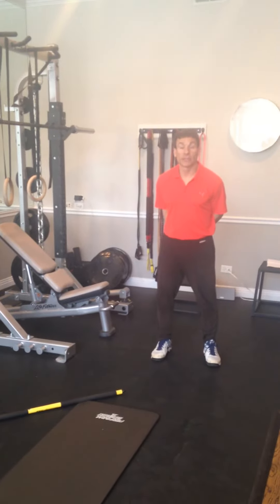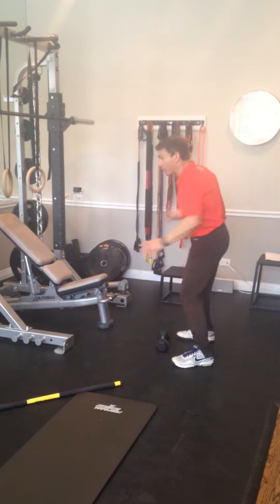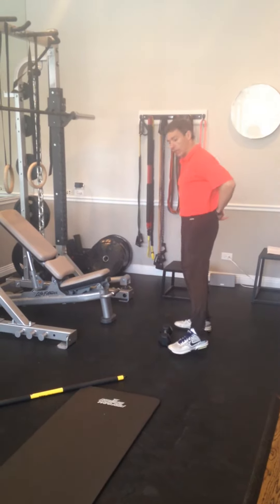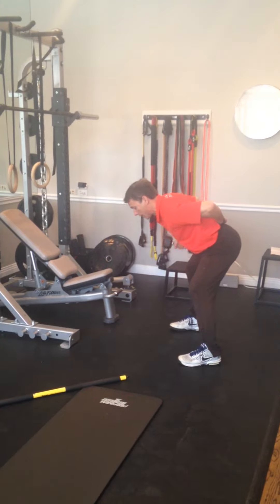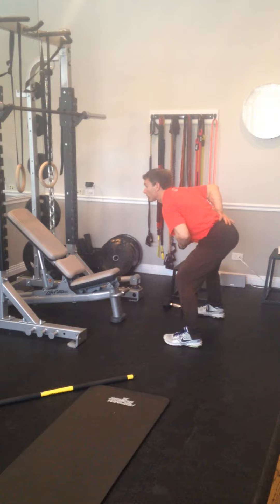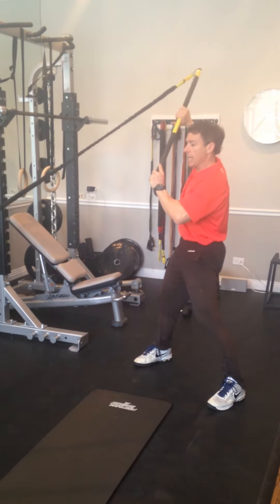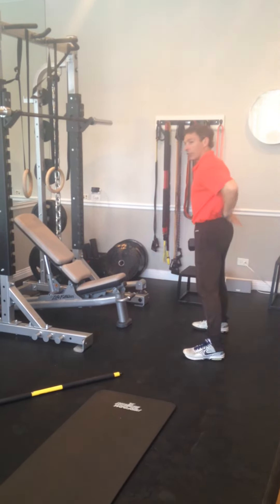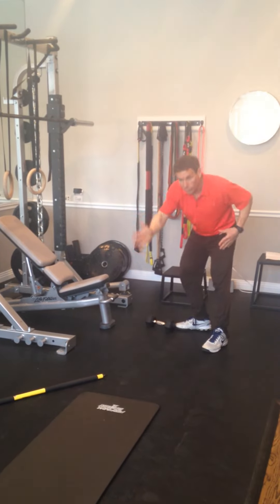Rotation Back Extensor Strength and Control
Often times, injuries in the back occur when the back extensors are weak. Try these patterns to strengthen this part of the back to avoid injuries when playing sports.